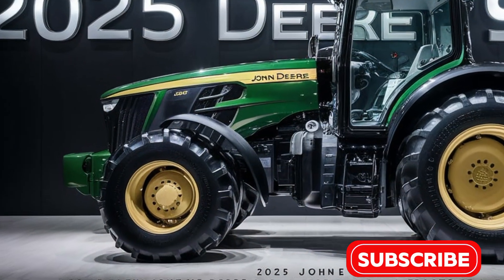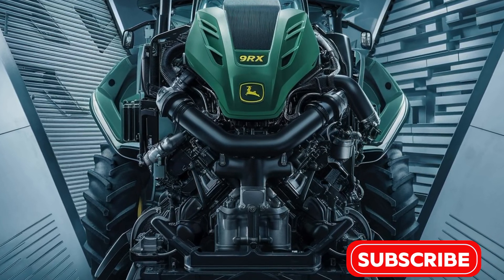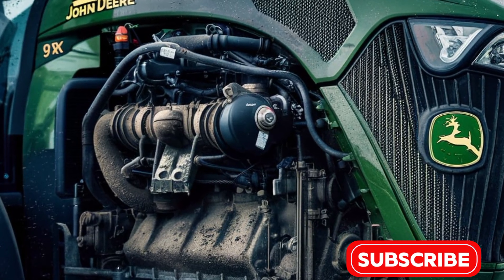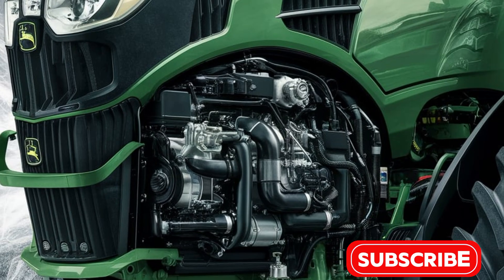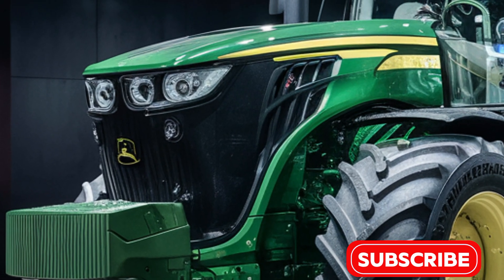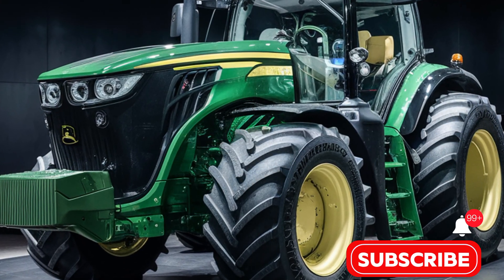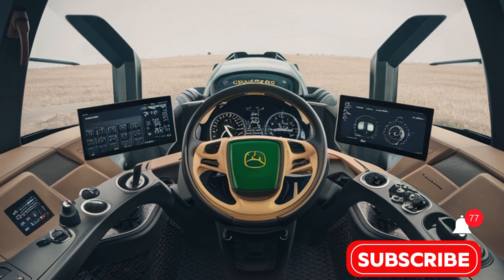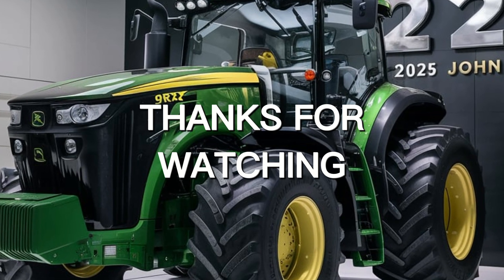SUPER MASTER👹2025 John Deere 9RX Tractor: Unmatched Power for Modern Agriculture"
Description:
Join us as we take an in-depth look at the 2025 John Deere 9RX, the latest powerhouse in modern farming equipment. Designed for the toughest jobs, this tractor is packed with advanced features and unmatched performance capabilities. From its cutting-edge technology to its incredible horsepower, the 2025 9RX is engineered to take your farming operations to the next level.

John Deere 9RX 2025
2025 John Deere tractor
John Deere 9RX review
2025 tractor features
heavy-duty farming equipment
modern farming technology
tractor performance test
agricultural machinery
farming tractor
new John Deere tractor
high horsepower tractor
precision farming equipment
advanced farming technology
John Deere 9RX specs
best farming tractor 2025